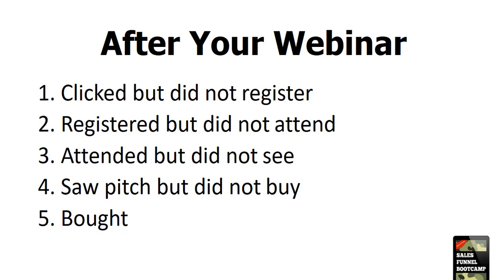SFBC Day 57 - After Your Webinar